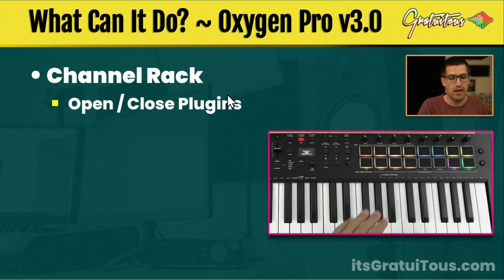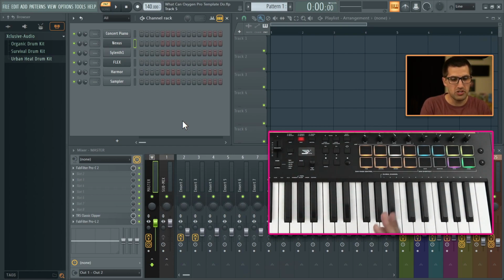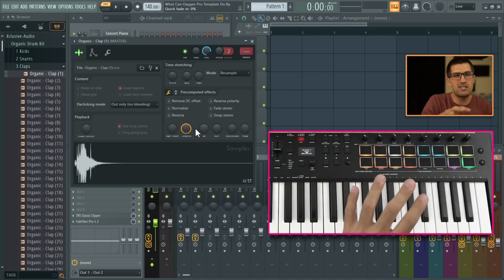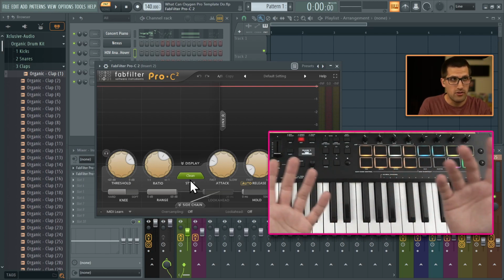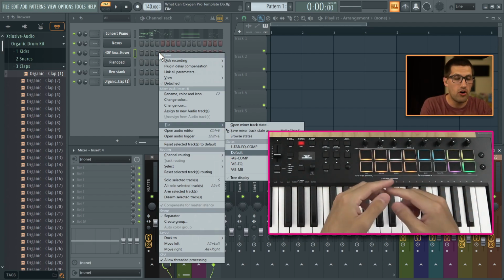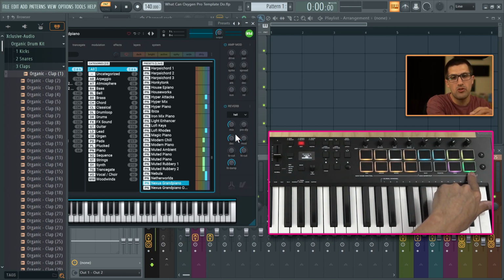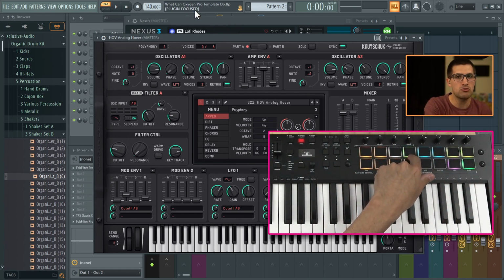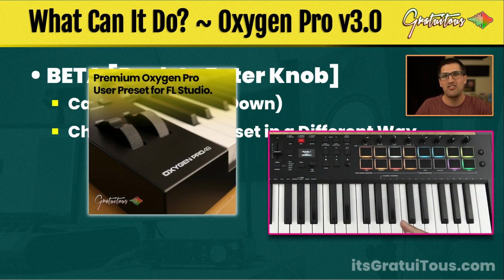What Can It Do? ~ Oxygen Pro FL Template v3.0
What can the M-Audio Oxygen Pro FL Studio Template do?  It's now on Version 3.0 giving a powerful hands-on FL Studio navigation experience based off the drum pads.